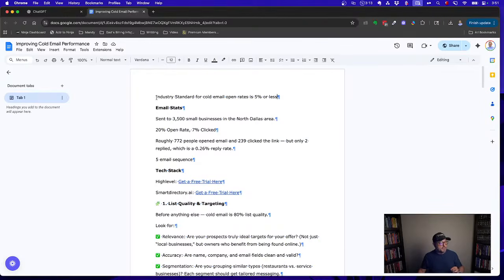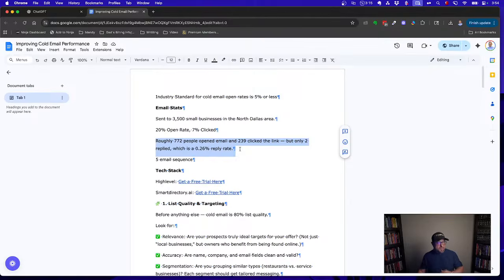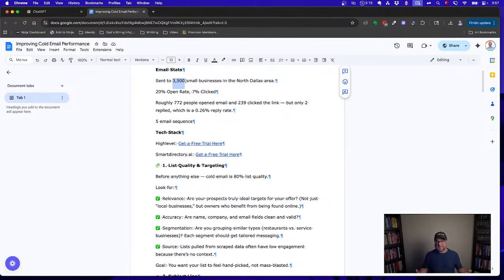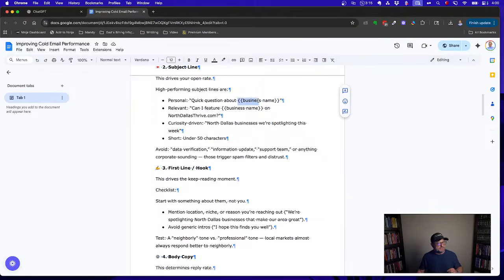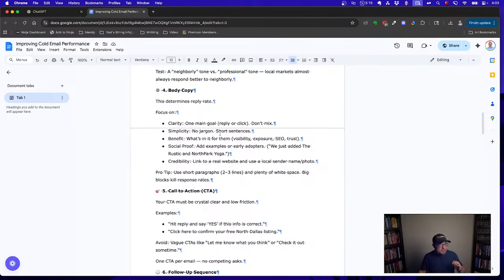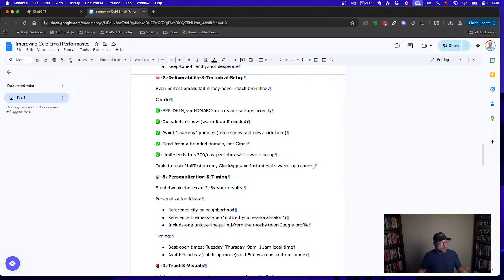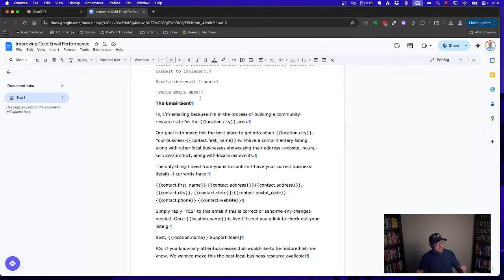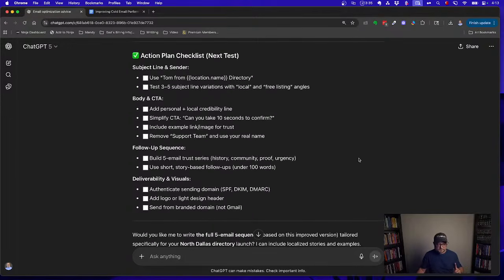How to 10X Cold Email Replies Using AI (Full Breakdown)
Join my free Smart AI Launch Lab and see how SmartDirectoryAI helps you land real clients

Ever wonder how top marketers 10X their cold email replies with AI? In this breakdown, you’ll see a full behind-the-scenes case study where I use AI to improve the performance of an email sent to 3,500 local businesses in North Dallas. How I turn raw outreach data into better and repeatable results. From list quality and subject line strategy to deliverability setup and multi-step follow-ups, this video shows what actually works (and what fails) when using AI to personalize cold email campaigns.

Real stats:
-  20% Open Rate (vs. industry average of 5%)
-  7% Click Rate
-  0.26% Reply Rate — and the exact system I used to fix that

You’ll learn:
0:00 Intro — the email behind this data
1:14 The 3,500-email results
2:50 List quality vs. targeting: why this matters more than tools
4:20 AI tools I used (HighLevel + SmartDirectory.ai)
6:35 Writing subject lines that boost open rate 3–5x
8:10 Hooks and first lines that stop the scroll
10:00 Body copy tactics for zero-fluff clarity
12:40 CTAs that earn replies, not ghosting
14:00 Deliverability checklist (SPF, DKIM, DMARC)
16:00 Personalization & follow-ups that get you noticed
18:30 The 5 levers that instantly improve results

If you’re running cold outreach, doing B2B marketing, or helping local businesses grow visibility, this is your **complete AI-powered cold email framework** — tested, measured, and simplified for action.

Before you send another generic email blast, watch this video all the way through.